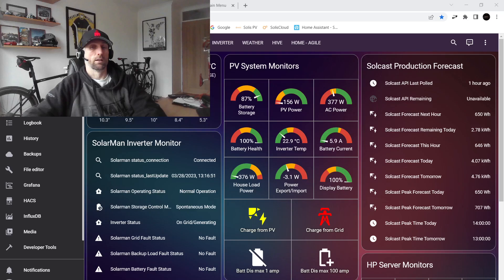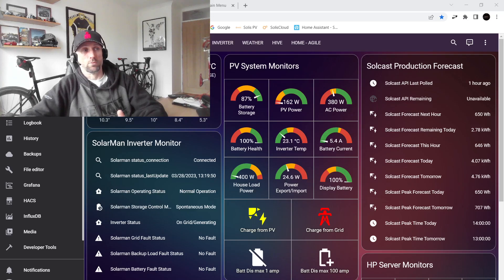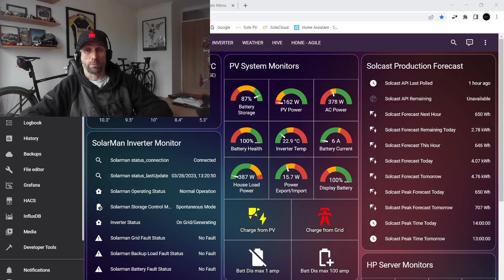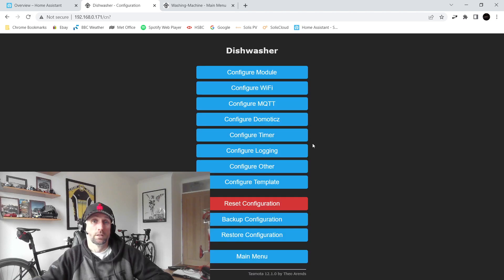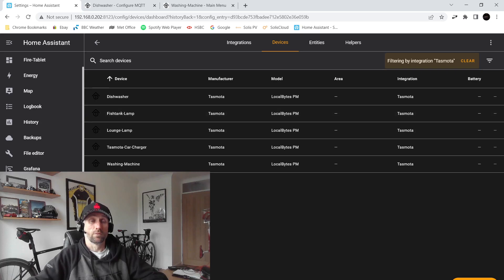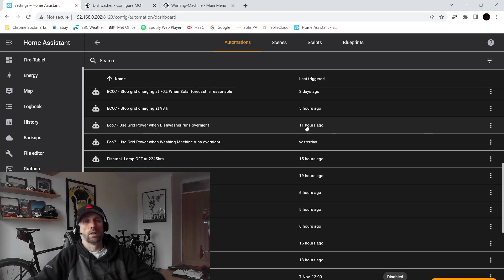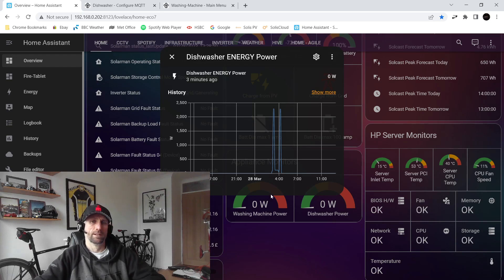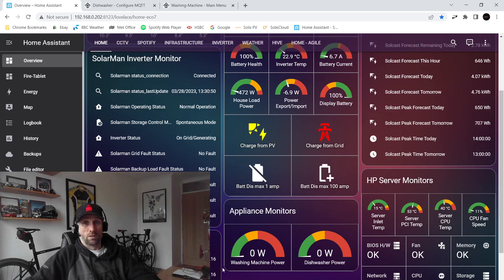Home Assistant & Energy Monitor socket integration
The next step in my HA automation journey, getting setup with some Localbytes/Tasmota smart plugs